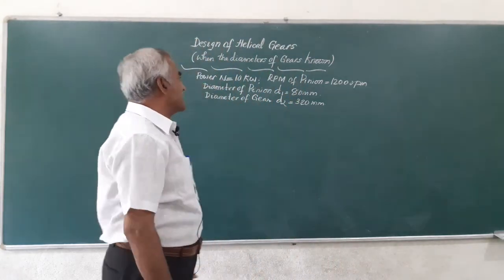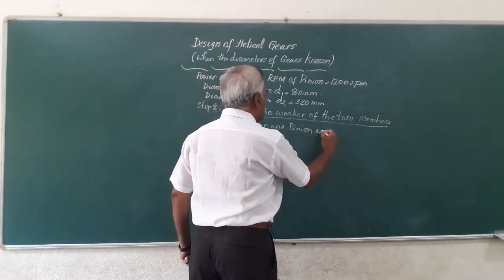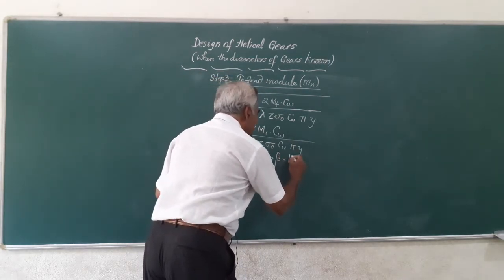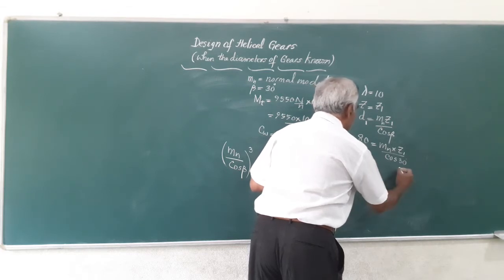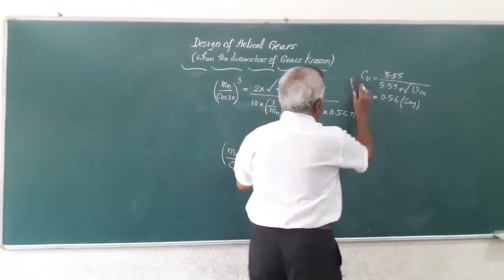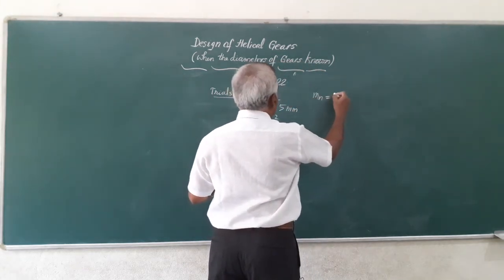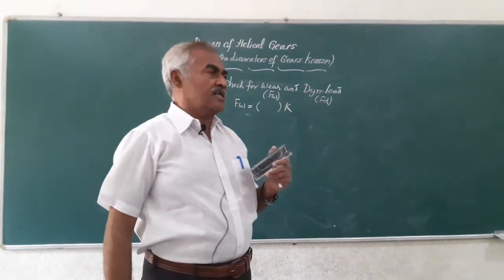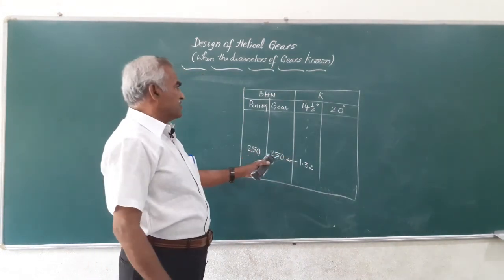Design of Helical gears when the Diameters of the Gears are Known